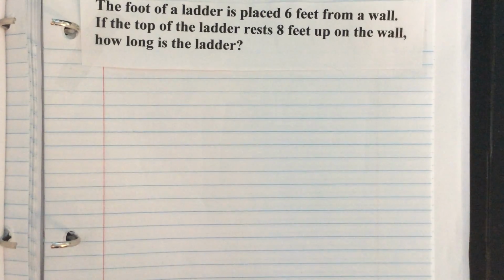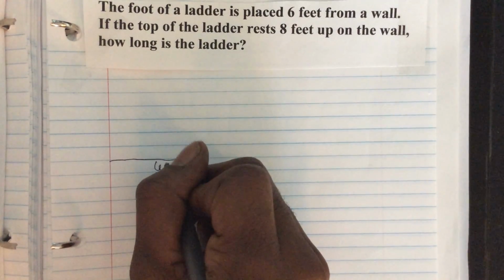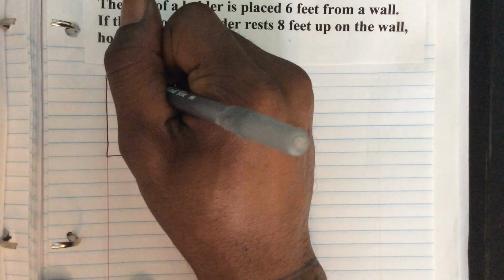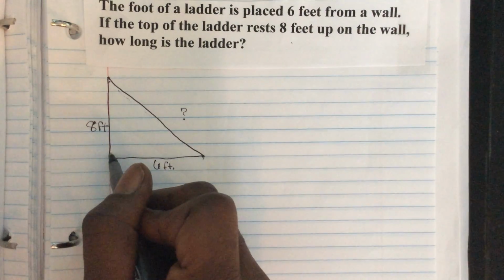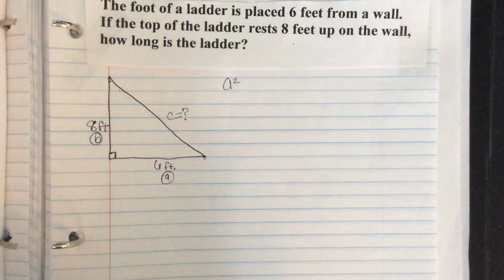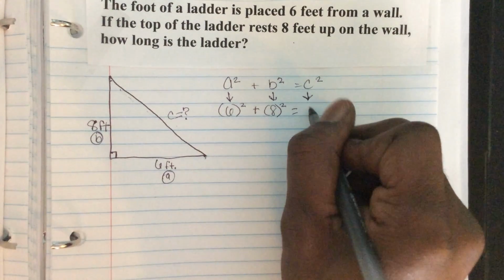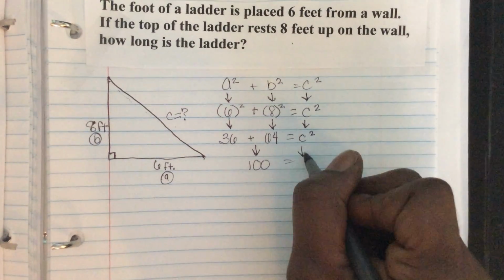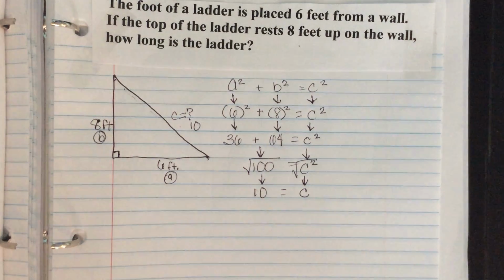Pythagorean Theorem - Finding the Hypotenuse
Here's some help on finding the hypotenuse, which is the longest side of a right triangle.